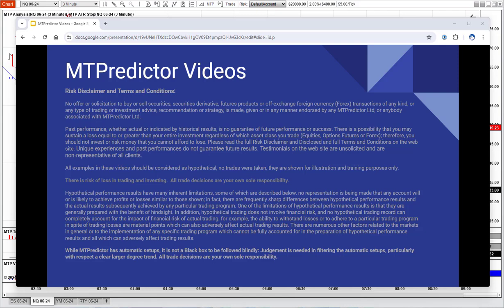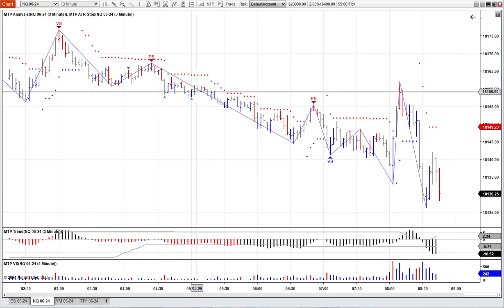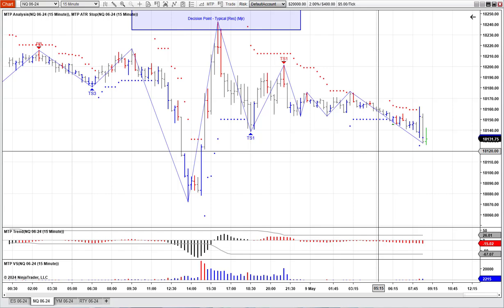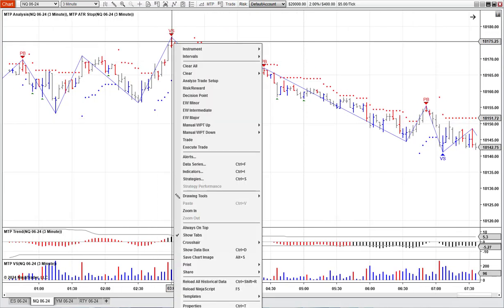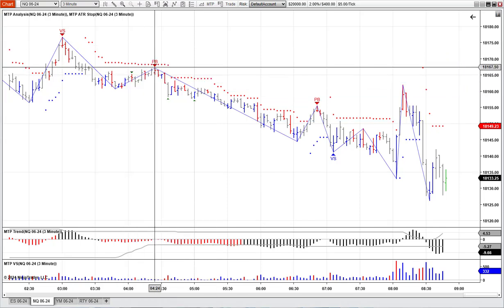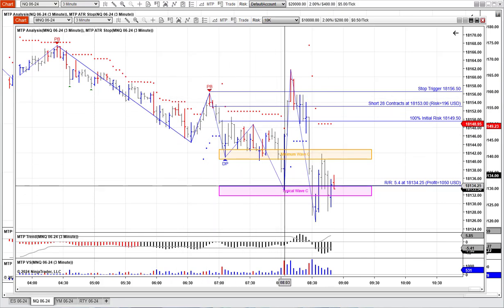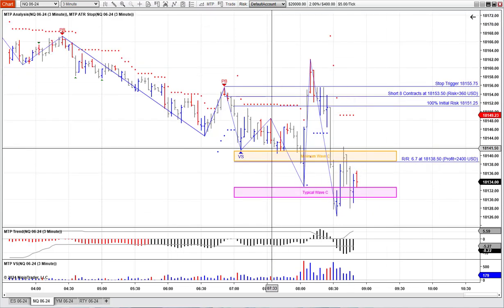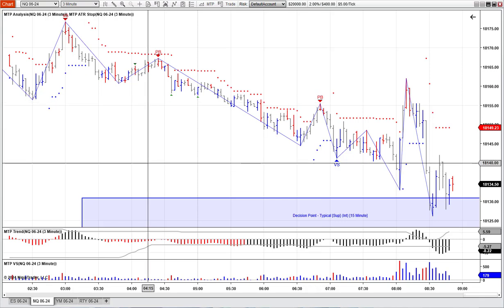MTPredictor - A look at the PB (Pullback) trade setup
In today's MTPredictor video we take a look at our PB (Pullback) trade setup, with some examples on the 3min NQ.
Trade at your own risk. The information provided here is of the nature of a general comment only and neither purports nor intends to be, specific trading advice. It has been prepared without regard to any particular person's investment objectives, financial situation and particular needs. Information should not be considered as an offer or enticement to buy, sell or trade. You should seek appropriate advice from your broker, or licensed investment advisor, before taking any action. Hypothetical or simulated performance results have certain inherent limitations.  Unlike an actual performance track record, simulated results do not represent actual trading.  Also, since the trades have not actually been executed, the results may have under or over compensated for the impact of certain market factors, such as the lack of liquidity.  Simulated training programs in general are also subject to the fact that they are designed with the benefit of hindsight.  No representation is being made that any account will or is likely to achieve profitable trades similar to those shown. All trades shown are hypothetical, they were not executed, they are just shown for illustration and training purposes only. There is risk of loss in trading and investing.  All trade decisions are your own sole responsibility. Hypothetical performance results have many inherent limitations, some of which are described below. no representation is being made that any account will or is likely to achieve profits or losses similar to those shown; in fact, there are frequently sharp differences between hypothetical performance results and the actual results subsequently achieved by any particular trading program. One of the limitations of hypothetical performance results is that they are generally prepared with the benefit of hindsight. In addition, hypothetical trading does not involve financial risk, and no hypothetical trading record can completely account for the impact of financial risk of actual trading,  for example, the ability to withstand losses or to adhere to a particular trading program in spite of trading losses are material points which can also adversely affect actual trading results. There are numerous other factors related to the markets in general or to the implementation of any specific trading program which cannot be fully accounted for in the preparation of hypothetical performance results and all which can adversely affect trading results.
While MTPredictor has automatic setups, it is not a Black box to be followed blindly: Judgement is needed in filtering the automatic setups, particularly with respect a clear larger degree trend. All trade decisions are your own sole responsibility. There is a risk in Trading and Investing. Losses can and will unfold.